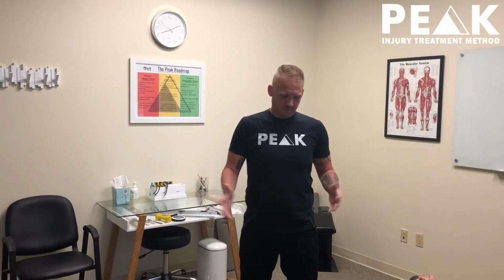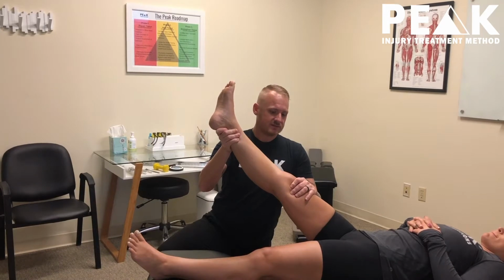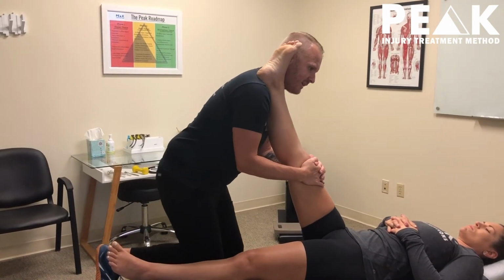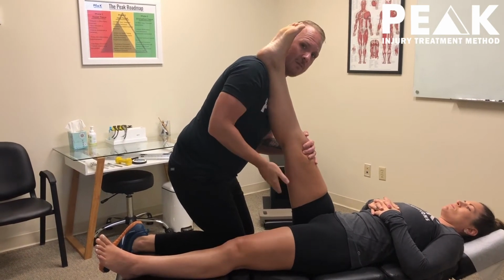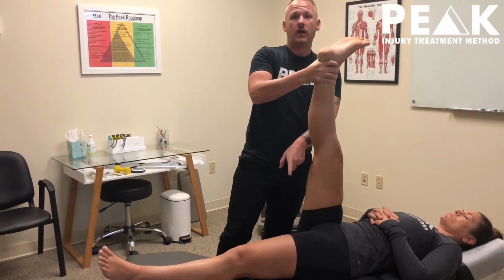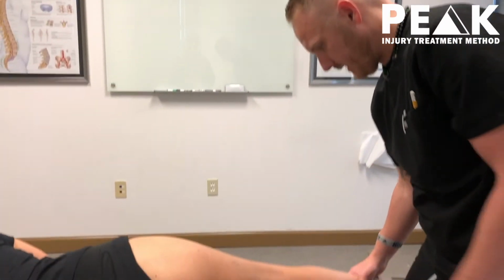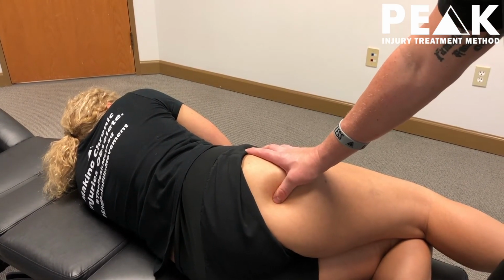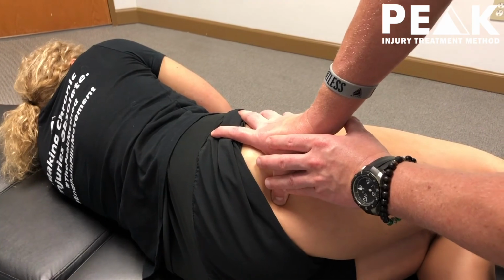Sciatic Nerve Entrapments Part 1: Causes, Locations & Functional Evaluations.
In this week’s muscle breakdown we will be covering common nerve entrapments of The Sciatic Nerve. ⁣
𝐒𝐜𝐢𝐚𝐭𝐢𝐜 𝐧𝐞𝐫𝐯𝐞 𝐞𝐧𝐭𝐫𝐚𝐩𝐦𝐞𝐧𝐭𝐬(𝐛𝐚𝐬𝐢𝐜𝐚𝐥𝐥𝐲 𝐧𝐞𝐫𝐯𝐞 𝐠𝐞𝐭𝐬 𝐠𝐥𝐮𝐞𝐝 𝐭𝐨 𝐦𝐮𝐬𝐜𝐥𝐞 𝐛𝐲 𝐬𝐜𝐚𝐫 𝐭𝐢𝐬𝐬𝐮𝐞) 𝐜𝐚𝐧 𝐛𝐞 𝐭𝐡𝐞 𝐮𝐧𝐝𝐞𝐫𝐥𝐲𝐢𝐧𝐠 𝐜𝐚𝐮𝐬𝐞 𝐢𝐧 𝐭𝐡𝐞 𝐟𝐨𝐥𝐥𝐨𝐰𝐢𝐧𝐠 𝐢𝐧𝐣𝐮𝐫𝐢𝐞𝐬:⁣
𝘓𝘰𝘸 𝘣𝘢𝘤𝘬 𝘱𝘢𝘪𝘯⁣ (𝘋𝘪𝘴𝘤 𝘣𝘶𝘭𝘨𝘦𝘴 & 𝘏𝘦𝘳𝘯𝘪𝘢𝘵𝘪𝘰𝘯𝘴)⁣
𝘏𝘪𝘱 𝘱𝘢𝘪𝘯⁣⁣
𝘏𝘢𝘮𝘴𝘵𝘳𝘪𝘯𝘨 𝘵𝘪𝘨𝘩𝘵𝘯𝘦𝘴𝘴⁣⁣
𝘒𝘯𝘦𝘦 𝘱𝘢𝘪𝘯⁣⁣
𝘘𝘶𝘢𝘥 𝘥𝘰𝘮𝘪𝘯𝘢𝘯𝘤𝘦⁣⁣
𝐈𝐧 𝐭𝐡𝐢𝐬 𝐯𝐢𝐝𝐞𝐨 𝐰𝐞 𝐰𝐢𝐥𝐥 𝐜𝐨𝐯𝐞𝐫 𝐭𝐡𝐞 𝐟𝐨𝐥𝐥𝐨𝐰𝐢𝐧𝐠:⁣
𝟷. 𝘏𝘰𝘸 𝘵𝘰 𝘳𝘦𝘤𝘰𝘨𝘯𝘪𝘻𝘦 𝘪𝘧 𝘢 𝘯𝘦𝘳𝘷𝘦 𝘦𝘯𝘵𝘳𝘢𝘱𝘮𝘦𝘯𝘵 𝘪𝘴 𝘱𝘳𝘦𝘴𝘦𝘯𝘵.⁣
𝟸.𝘞𝘩𝘺 𝘵𝘩𝘦 𝘥𝘪𝘢𝘨𝘯𝘰𝘴𝘪𝘴 𝘰𝘧 𝘱𝘪𝘳𝘪𝘧𝘰𝘳𝘮𝘪𝘴 𝘴𝘺𝘯𝘥𝘳𝘰𝘮𝘦 𝘪𝘴 𝘧𝘢𝘭𝘴𝘦. ⁣
𝟹.𝘍𝘶𝘯𝘤𝘵𝘪𝘰𝘯𝘢𝘭-𝘣𝘢𝘴𝘦𝘥 𝘵𝘦𝘴𝘵 𝘧𝘰𝘳 𝘴𝘤𝘪𝘢𝘵𝘪𝘤 𝘯𝘦𝘳𝘷𝘦 𝘦𝘯𝘵𝘳𝘢𝘱𝘮𝘦𝘯𝘵𝘴.⁣
𝟺.𝘈𝘥𝘷𝘢𝘯𝘤𝘦𝘥 𝘱𝘢𝘭𝘱𝘢𝘵𝘪𝘰𝘯 𝘰𝘧 𝘵𝘩𝘦 𝘴𝘤𝘪𝘢𝘵𝘪𝘤 𝘯𝘦𝘳𝘷𝘦 𝘪𝘯 𝘵𝘩𝘦 𝘥𝘦𝘦𝘱 𝘩𝘪𝘱 𝘳𝘰𝘵𝘢𝘵𝘰𝘳𝘴.⁣
𝟻.𝘐𝘮𝘱𝘰𝘳𝘵𝘢𝘯𝘤𝘦 𝘰𝘧 𝘨𝘦𝘵𝘵𝘪𝘯𝘨 𝘵𝘰 𝘢 𝘵𝘪𝘴𝘴𝘶𝘦-𝘴𝘱𝘦𝘤𝘪𝘧𝘪𝘤 𝘥𝘪𝘢𝘨𝘯𝘰𝘴𝘪𝘴.⁣
We decided to break this into 2 parts, in next week’s video we will be going through how to effectively treat scar tissue on the sciatic nerve using manualscartissuetreatment.⁣
If you are interested in learning more about our revolutionary system, 𝐓𝐡𝐞 𝐏𝐞𝐚𝐤 𝐈𝐧𝐣𝐮𝐫𝐲 𝐄𝐯𝐚𝐥𝐮𝐚𝐭𝐢𝐨𝐧 & 𝐓𝐫𝐞𝐚𝐭𝐦𝐞𝐧𝐭 𝐌𝐞𝐭𝐡𝐨𝐝, we put together a totally 𝘍𝘳𝘦𝘦, 𝘕𝘰-𝘖𝘣𝘭𝘪𝘨𝘢𝘵𝘪𝘰𝘯 𝘰𝘳 𝘚𝘵𝘳𝘪𝘯𝘨𝘴-𝘈𝘵𝘵𝘢𝘤𝘩𝘦𝘥 introductory training by going directly

It is the first step in learning how to cut your treatment times in half, allowing you to double your income and keep your body healthy, all while staying ethical and not ripping people off.